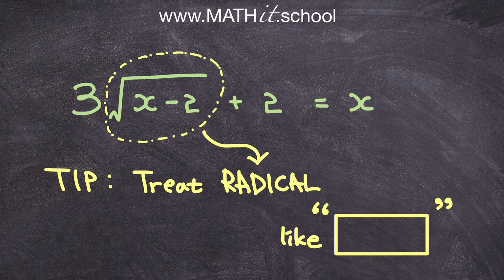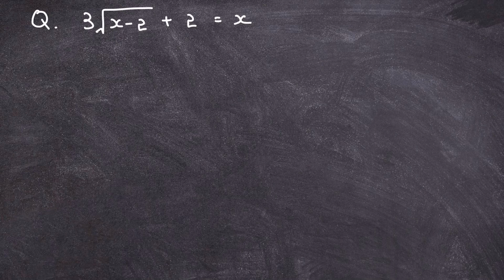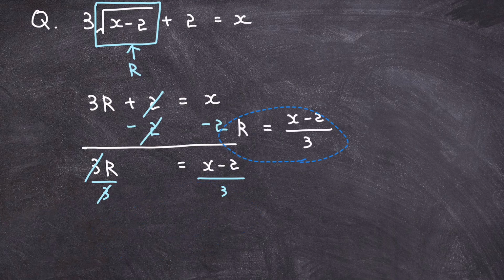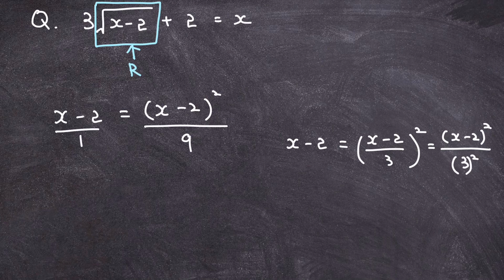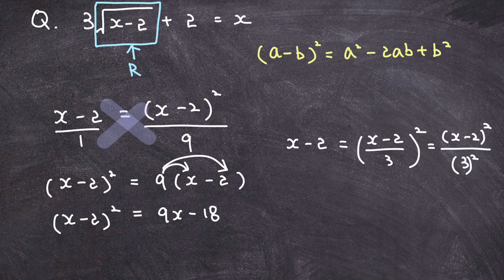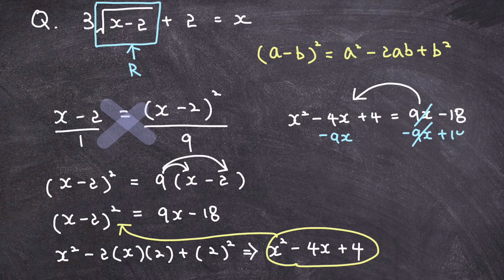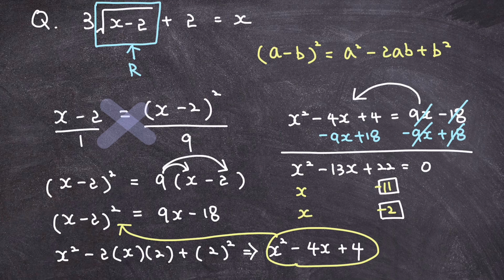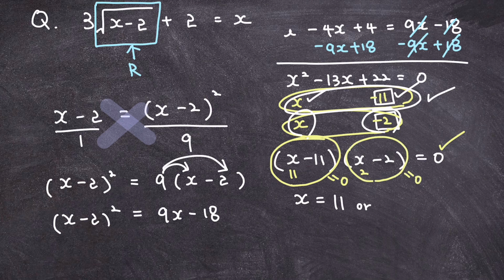One Hack that'll make Radical Equations so much EASIER